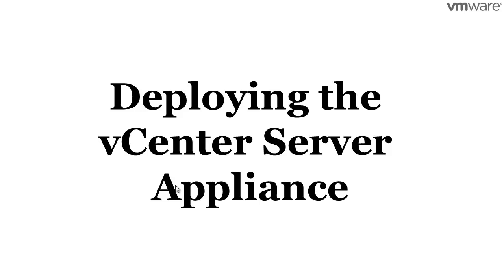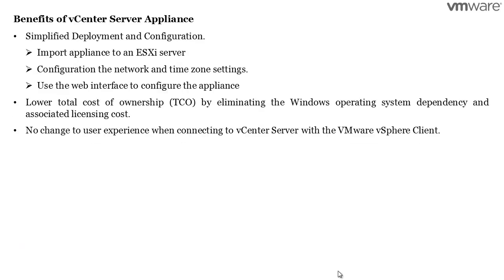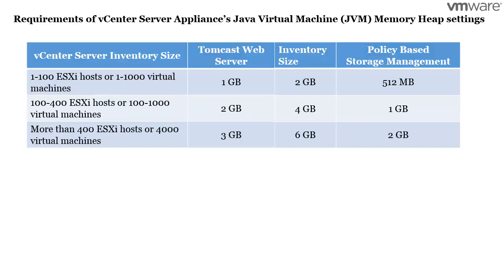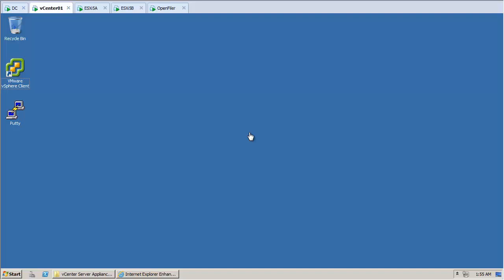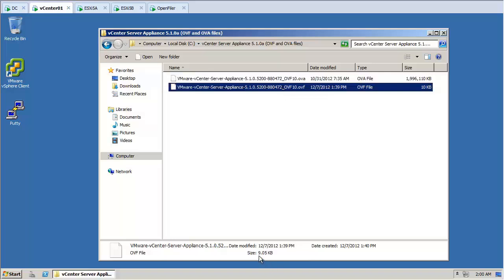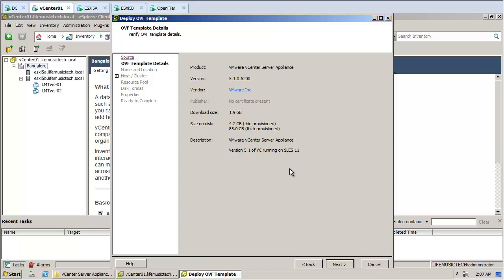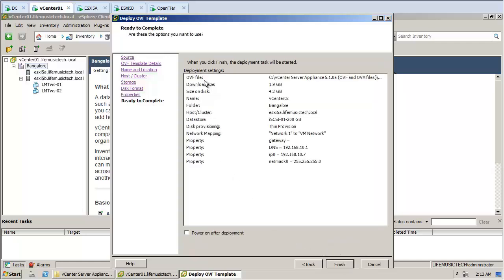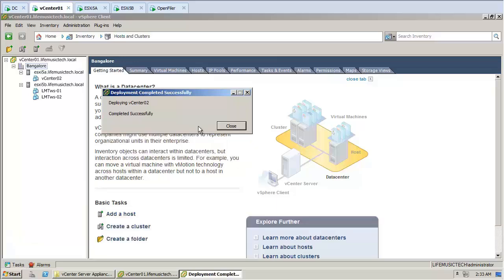vCenter Server Appliance - Part 1 - Deploy the vCenter Server Appliance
In this video, we talk about vCenter Server Appliance and its features. We also talk about its benefits and requirements for installing it. I'll show you how you can deploy vCenter Server Appliance.